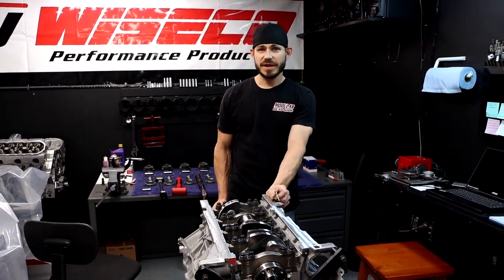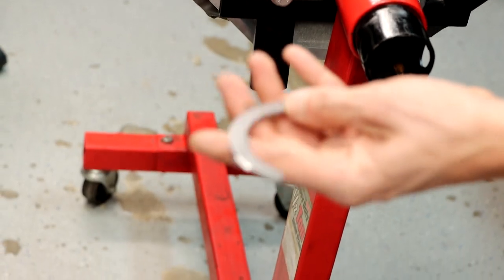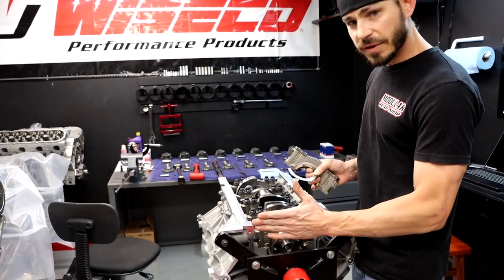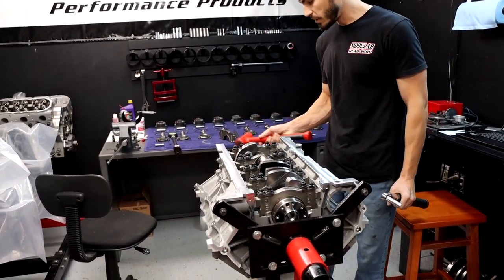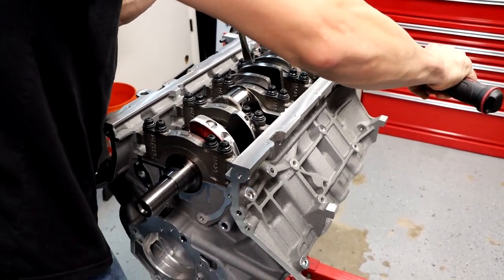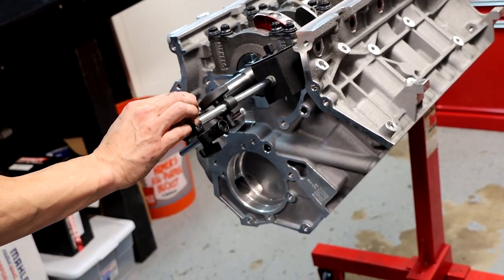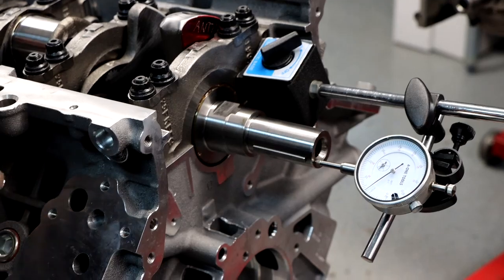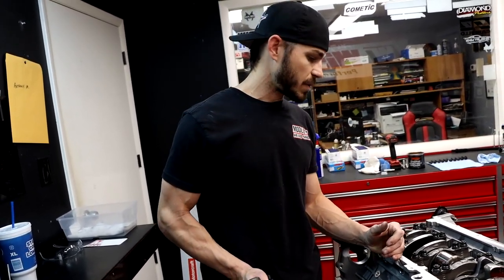Tech Tips - Thrust Bearings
In this video I go over Ford Modular Thrust Bearings, the proper orientation to install them and how to properly "set the thrust". I will be trying my best to do as many tech tip videos as I can.

Please email with any questions you may have. If there is something you would like me to cover in the Tech Tip Series, please let me know.

Phone rings from 9a-6p, EST, Monday - Friday
If I'm not available, please leave your name and number with the front desk and I will do my best to call you back before the end of the day.

Emails are the best for me and I highly prefer emails over phone calls. It allows me to not be interrupted as much, and leaves a history so both of us can see what all has been said. Please be thorough when any questions.